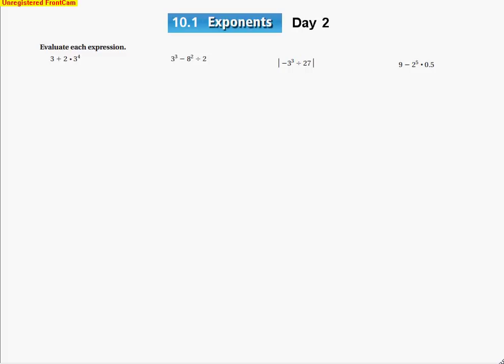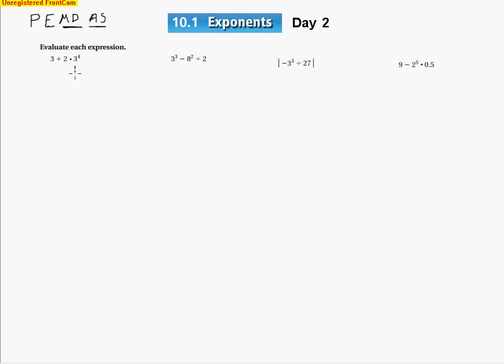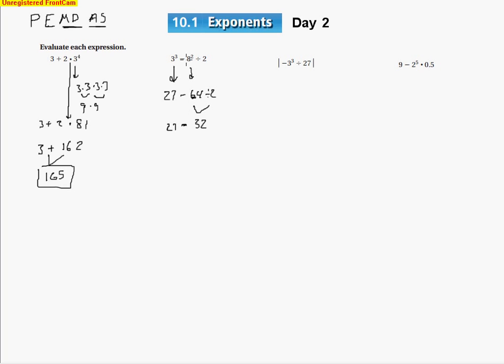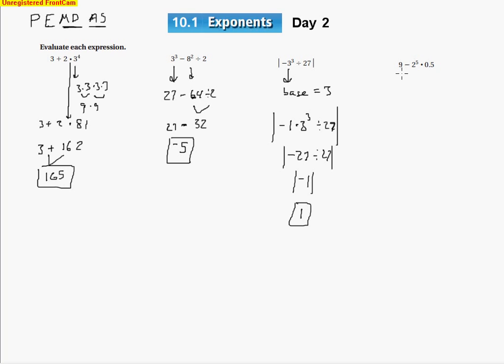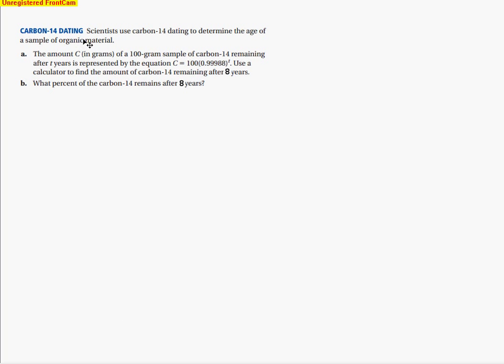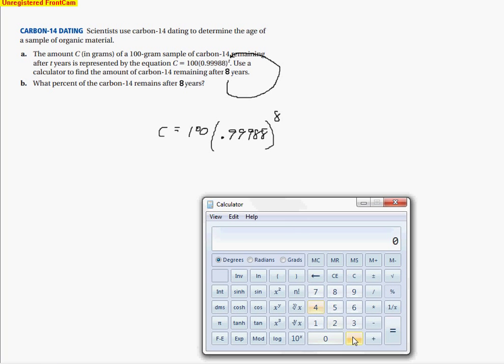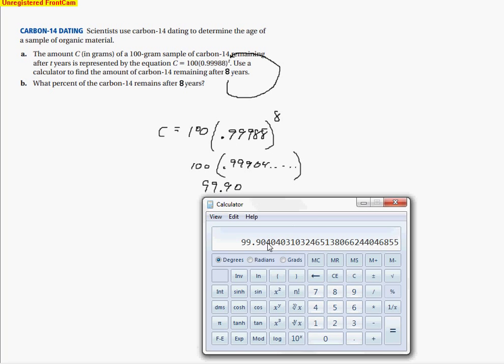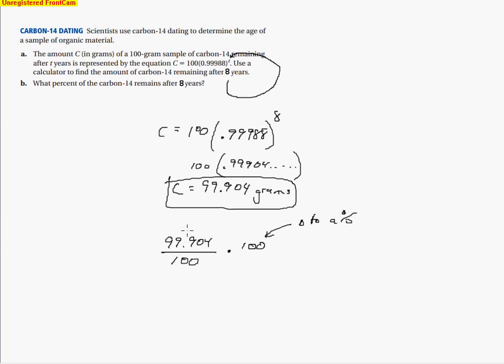10 1 Exponents Day 2